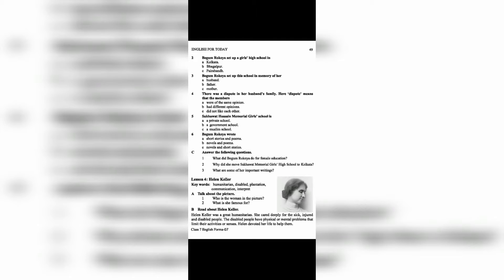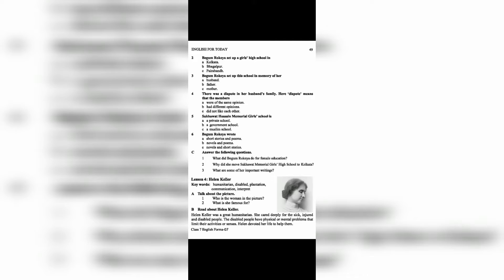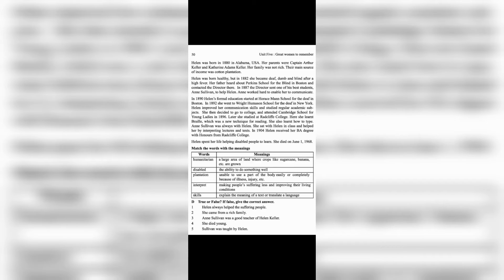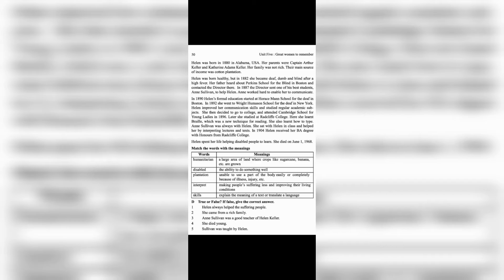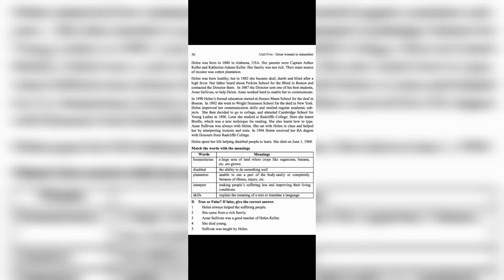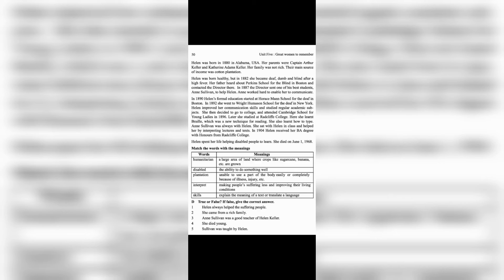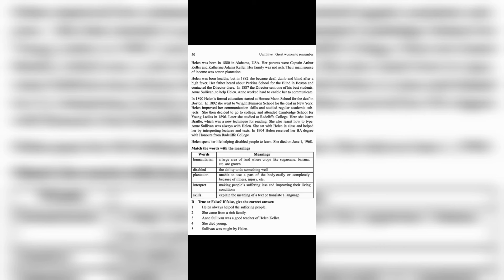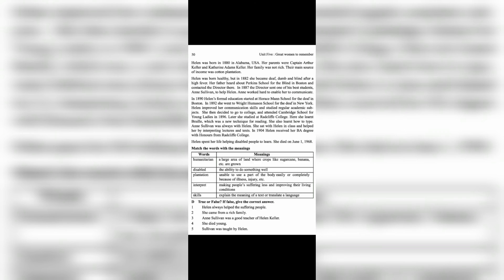Great women to remember | Class 7 | Unit 5 | Lesson 4 | Page 49-50. (Reading passage)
Great women to remember | Unit 5 | Lesson 4 | Page 49-50.
English for today, Class 7.
Reading passage. Use it for self study or presentation or practicing language.

This is my channel to help students learn English language and pronunciation like a native speaker. Also to help teachers as their teaching material.

* DON'T MISS OTHER VIDEOS FOR PRACTICING MORE !!! *

Picture:
English for today, Class 7 Text book.